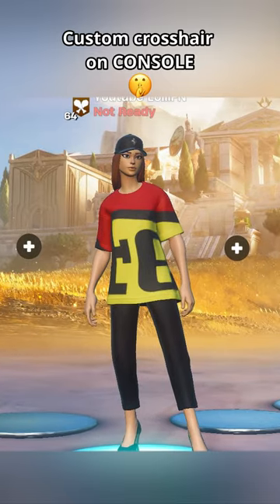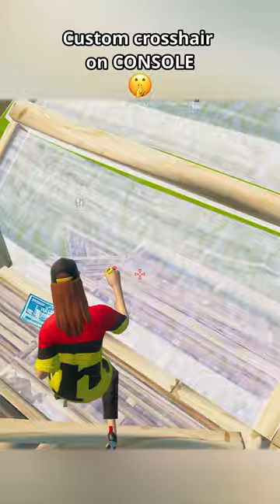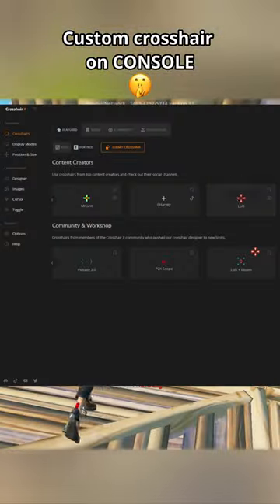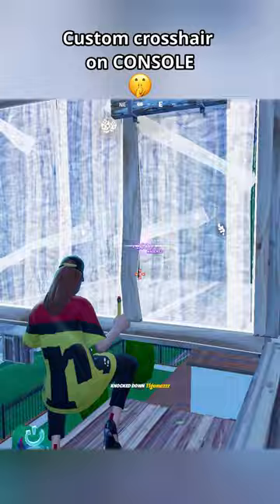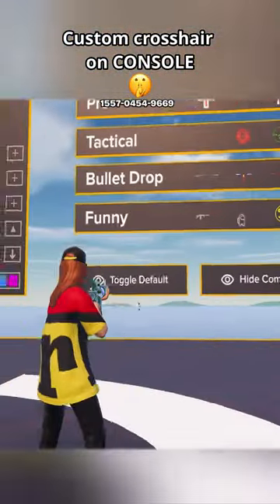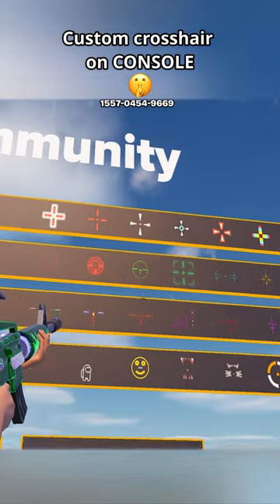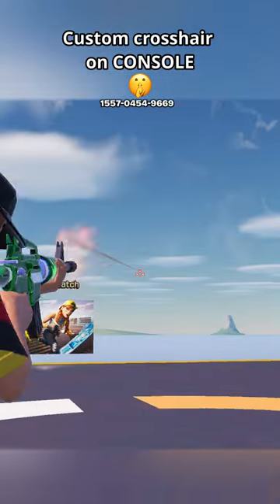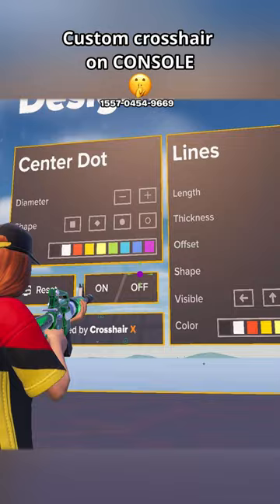Custom Crosshair on CONSOLE🤯